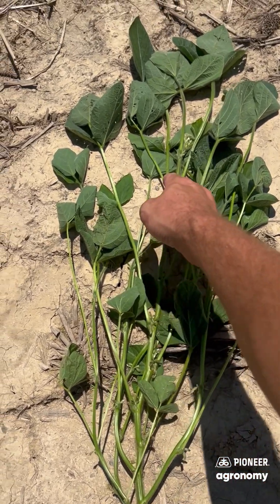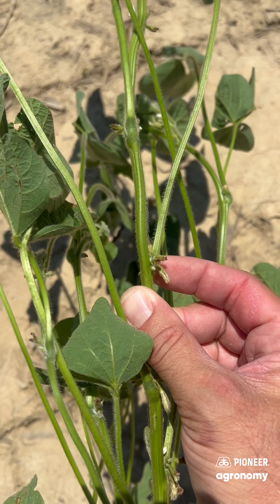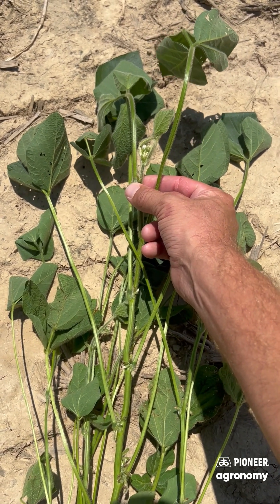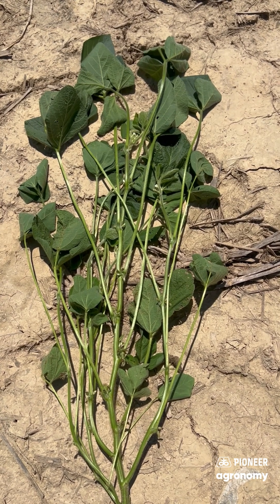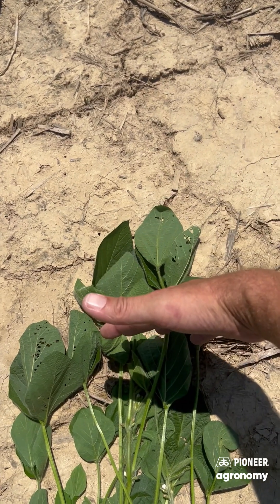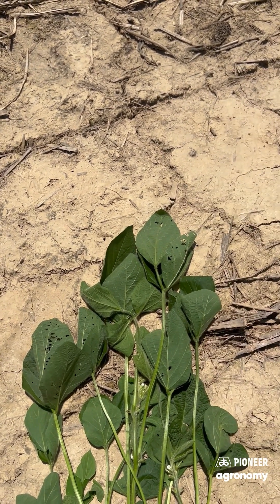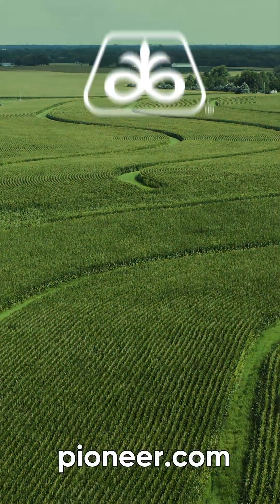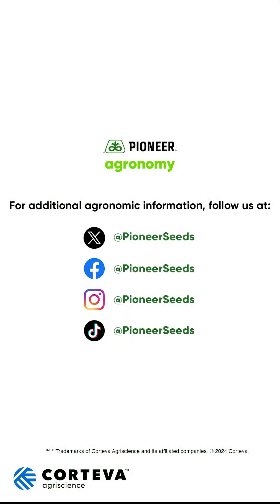Soybean Fungicide Timing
When is the right time to make a fungicide application? Southeast Indiana Pioneer Field Agronomist Jason Geis says the goal is to protect the upper canopy, and to do so, you have to be patient and get the latter half of R3 or even R4. What he likes to do is wait until there are 16 nodes to help ensure canopy protection.